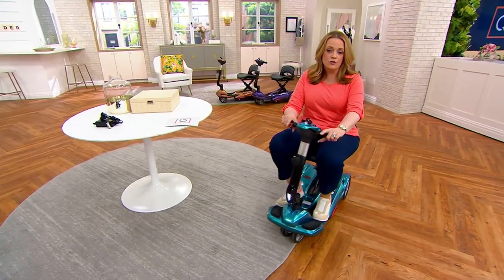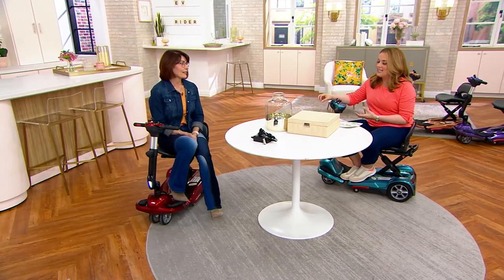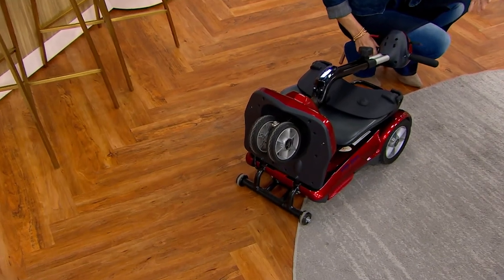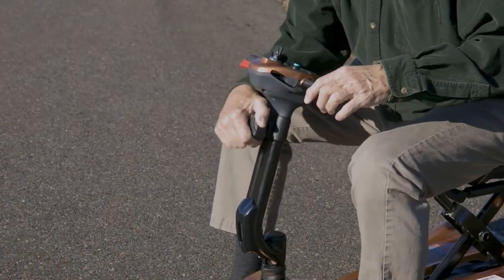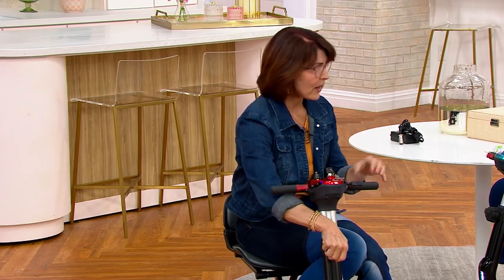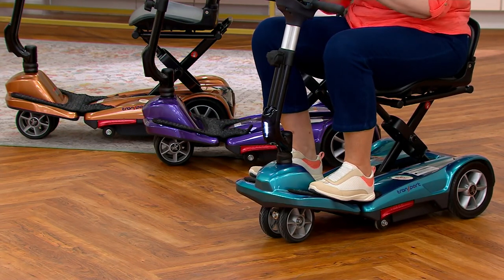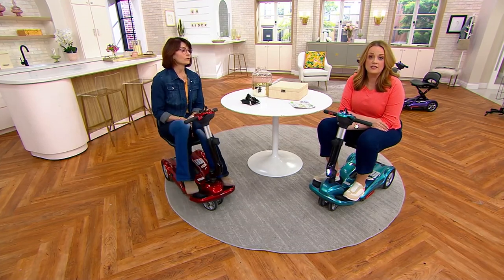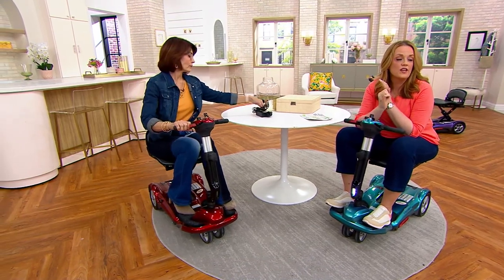EV Rider Easy Move Folding Travel Scooter on QVC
EV Rider Easy Move Folding Travel Scooter

Easy to ride and easy to hide, this folding mobility scooter provides smooth, stable rides when you're out and about. And when you're home, it easily folds to be tucked away. From EV Rider.